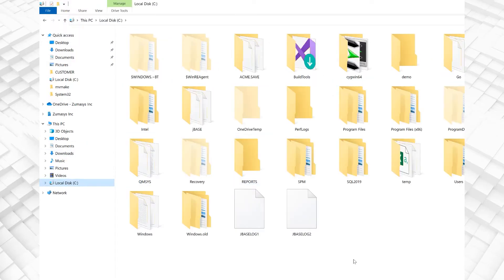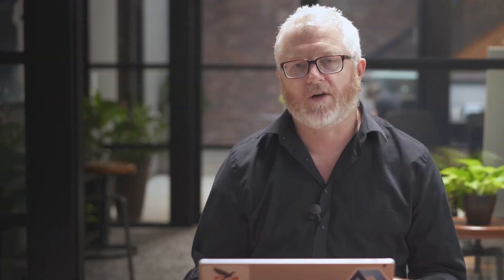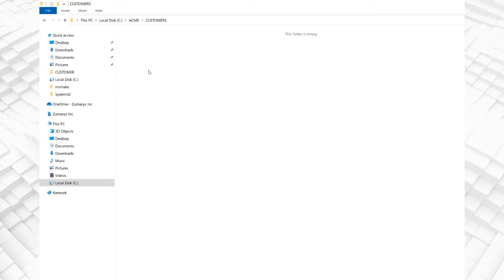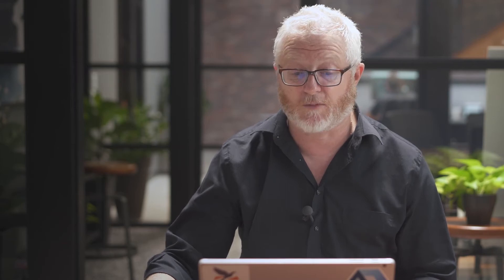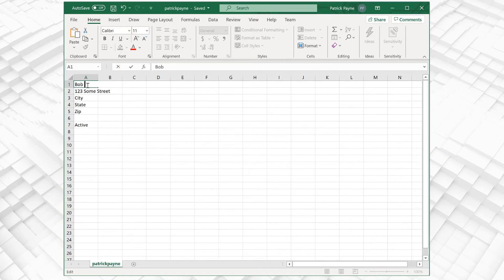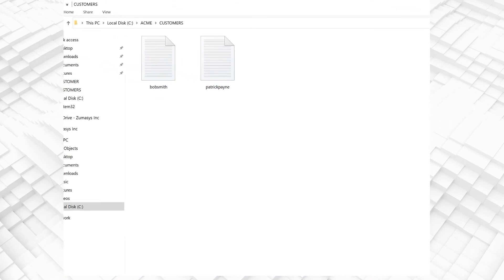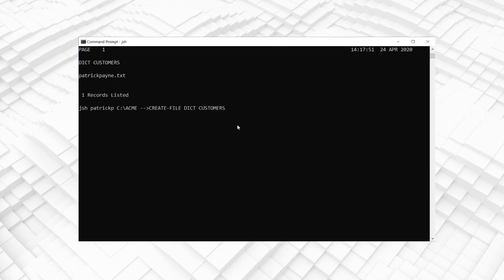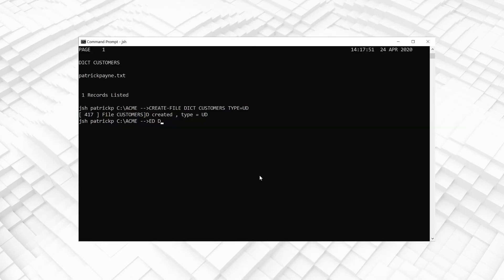The PICK File System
An introduction to the PICK file system by Patrick Payne. Using Excel as an example, this video explains how PICK stores data and operates. This video applies to all variants of PICK, including jBASE, OpenQM, D3, UniVerse, and UniData. Patrick Payne, Chief Software Evangelist for Zumasys, walks us through the fundamentals of the PICK MultiValue file system.